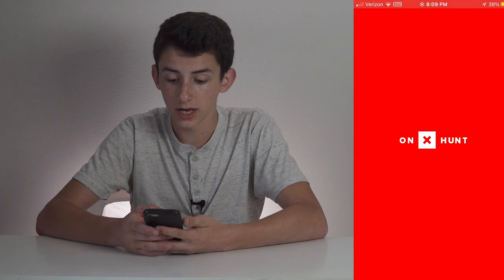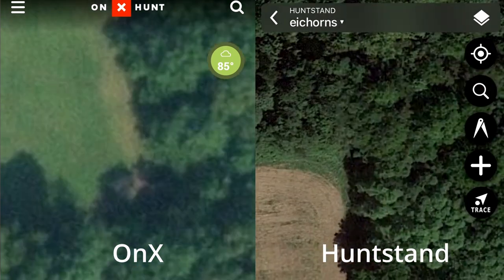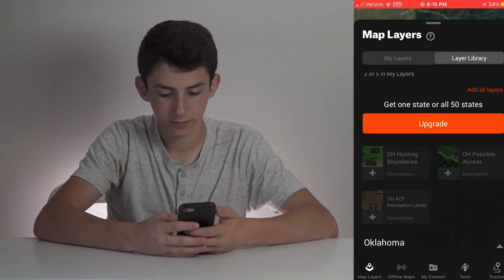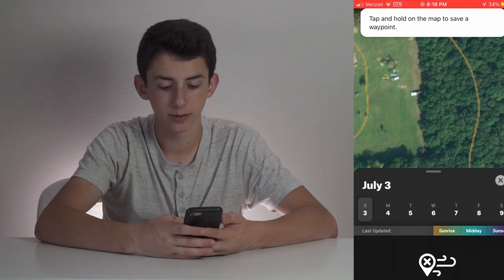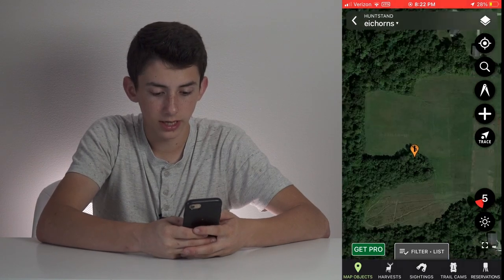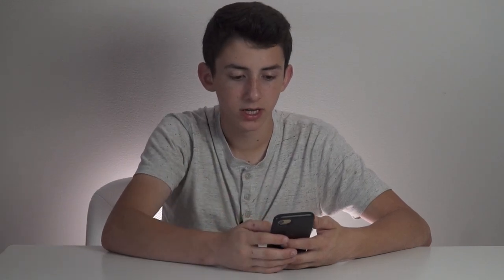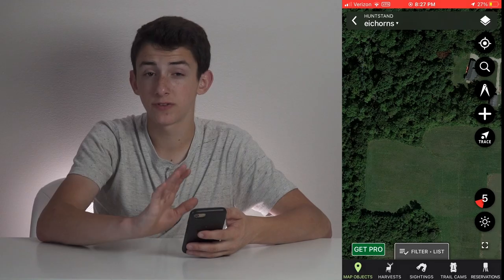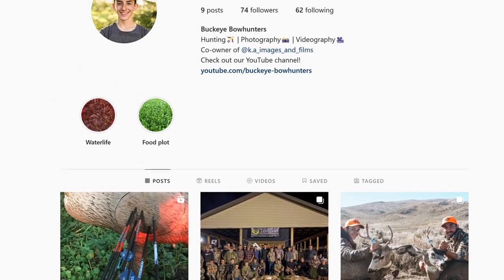Is OnX Or Huntstand Better For Hunting Whitetails?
This video compares two popular hunting apps to see which is best for the average whitetail hunter.

Additional tags: OnX Hunt, HuntStand, OnX, OnX maps, hunting map comparison, hunting maps, whitetails, whitetail maps, OnX Hunt, HuntStand, OnX, OnX maps, hunting map comparison, hunting maps, whitetails, whitetail maps, OnX Hunt, HuntStand, OnX, OnX maps, hunting map comparison, hunting maps, whitetails, whitetail maps,